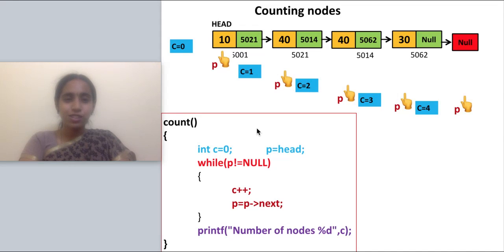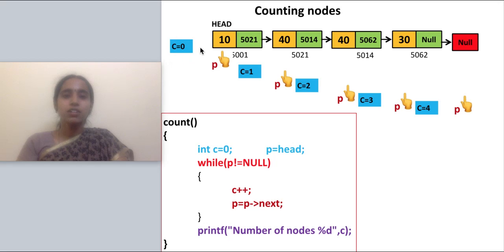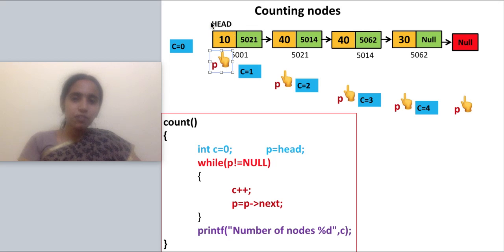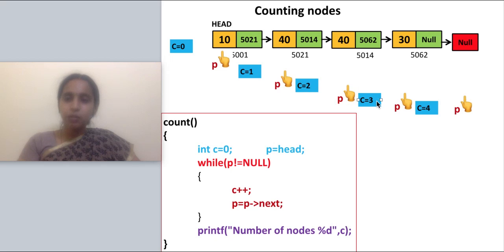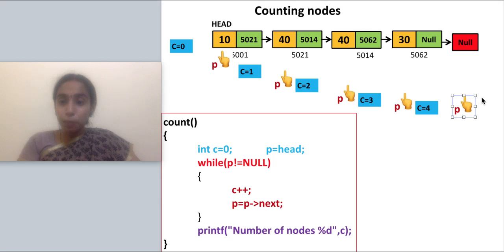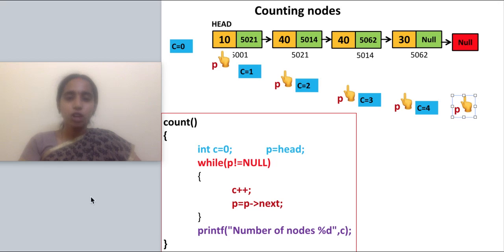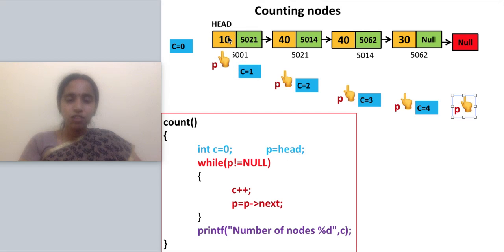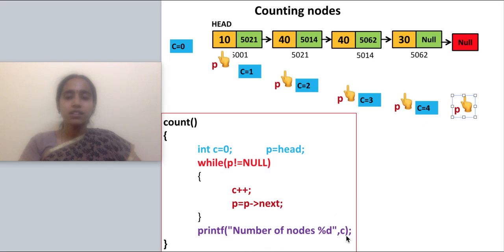Counting nodes in singly linked list - C Programming lecture series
In this lecture series, you will be learning about Counting nodes in singly linked list using C programming concepts and examples related to it.